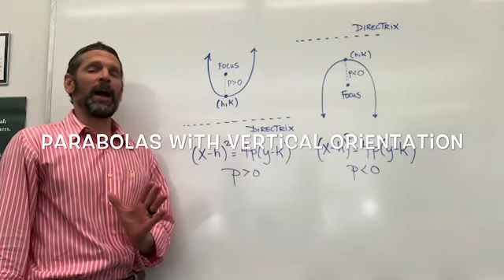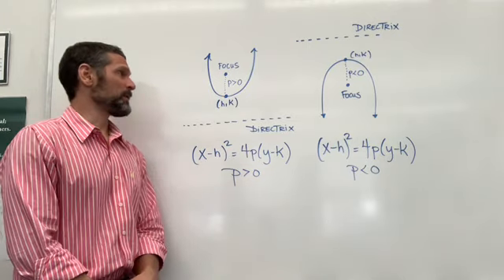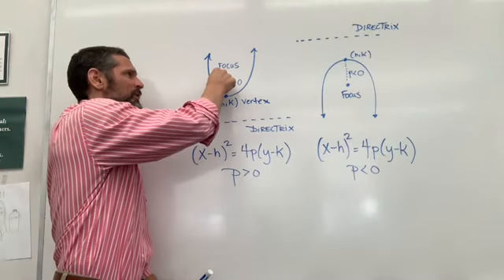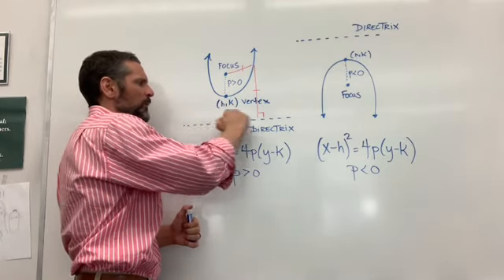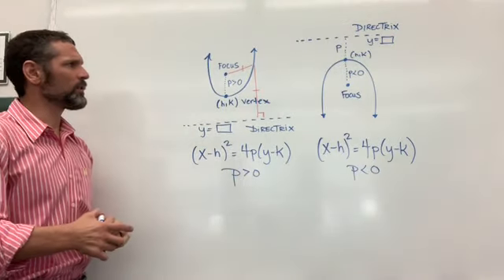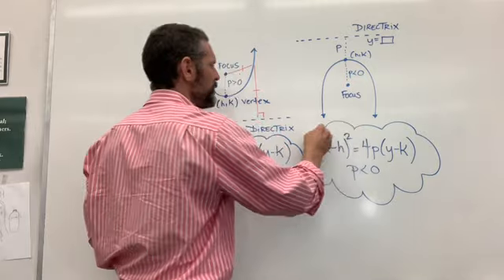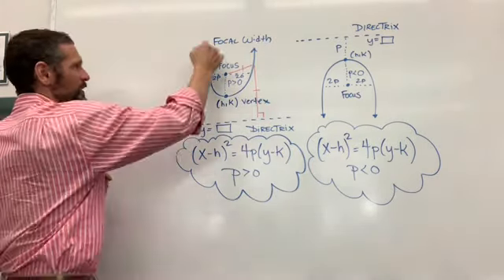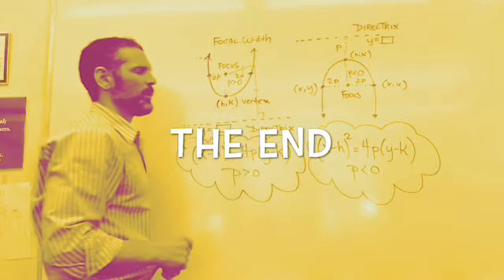Parabolas with Vertical Orientation